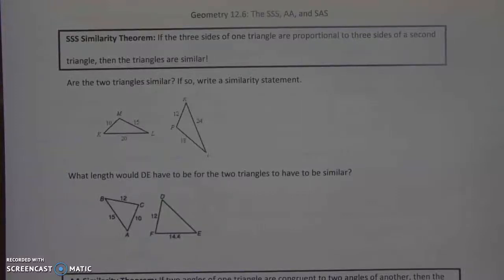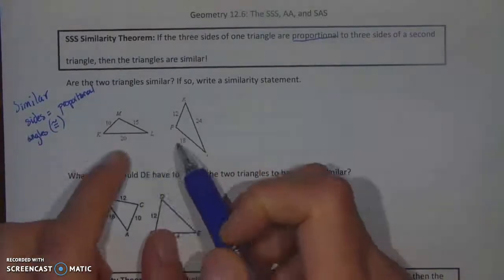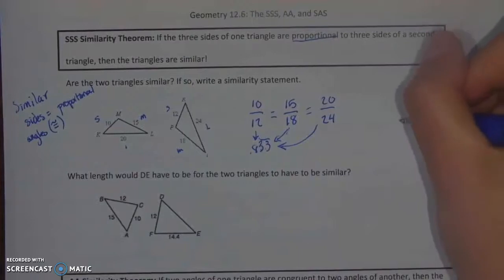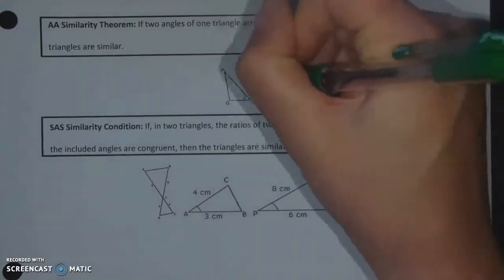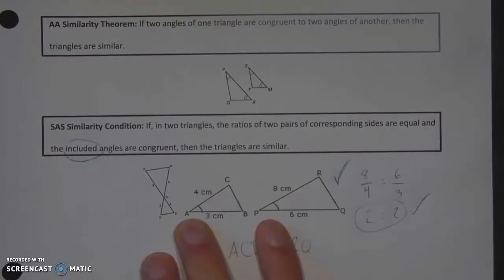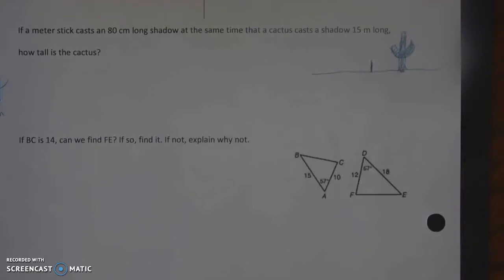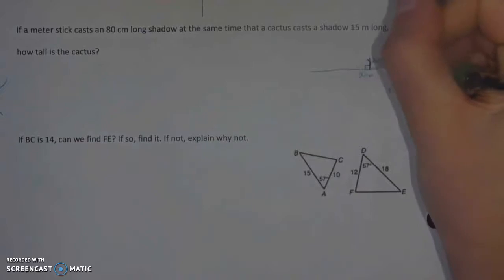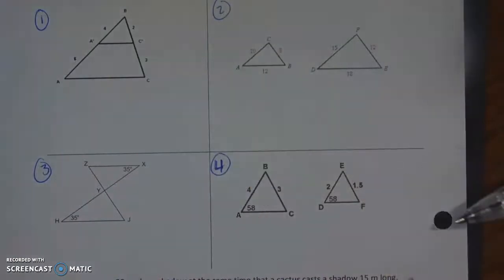Geometry Similar Triangles